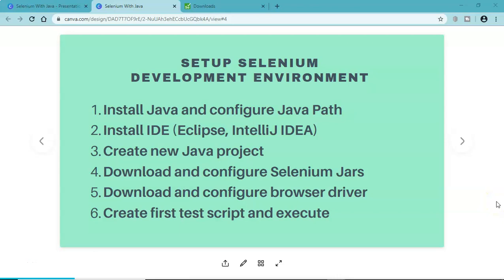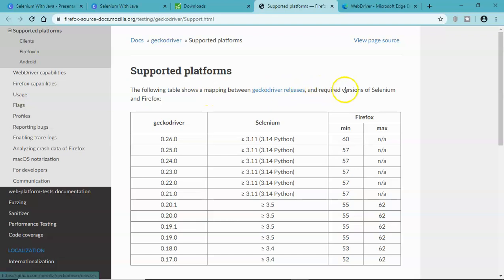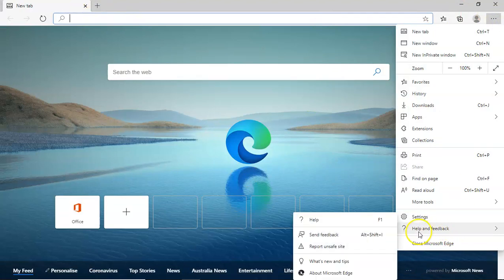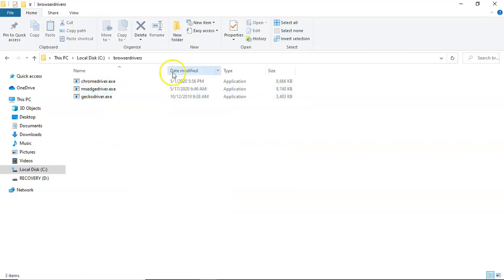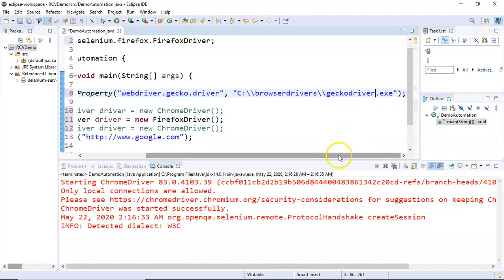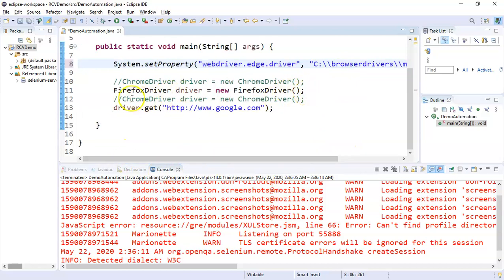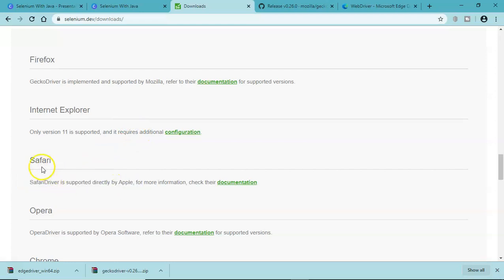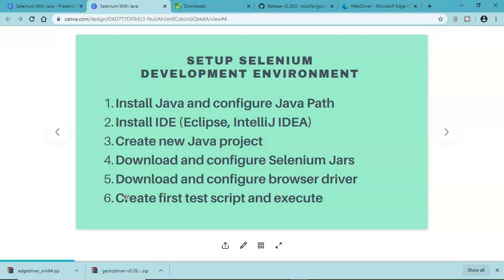Selenium WebDriver Tutorial #6 - How to run Tests on Different Browsers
In this Selenium Webdriver Tutorial we will learn how to run your Selenium Webdriver tests on different browsers.

We will download Firefox and Edge browser drivers and configure the script to run on different browsers.